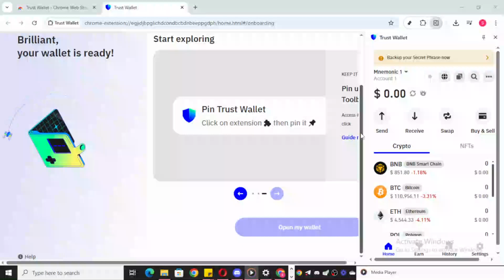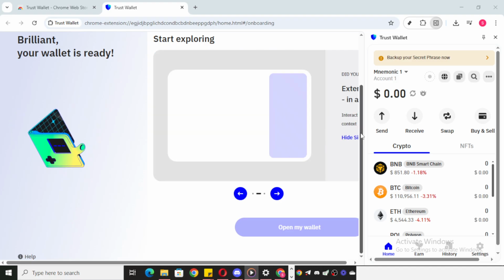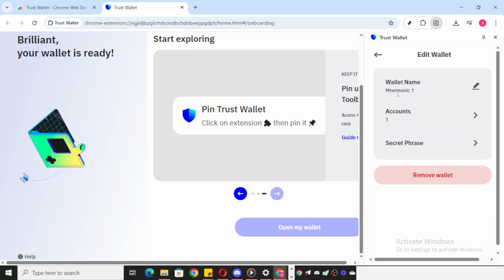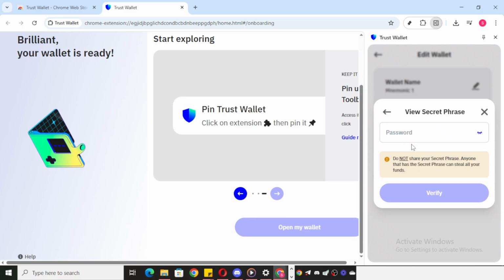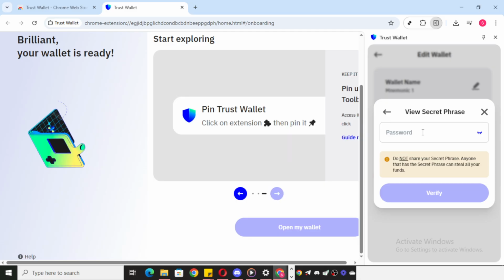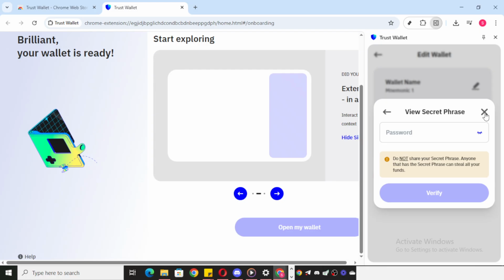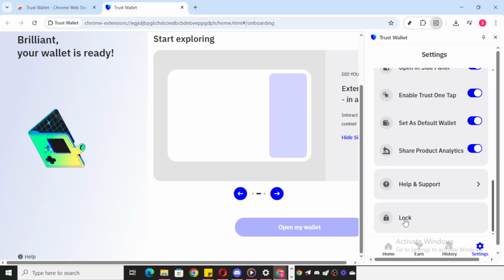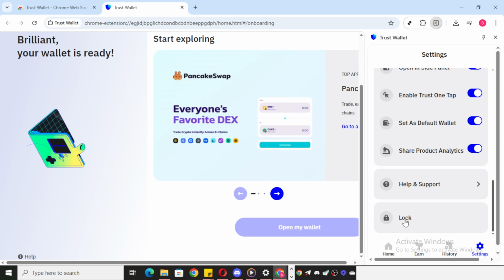Trust Wallet Scam How to secure Trust Wallet (full guide 2025)